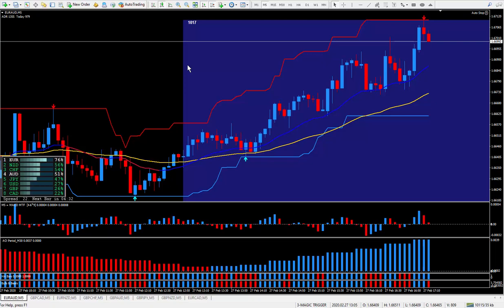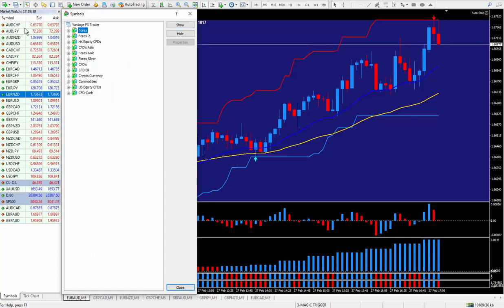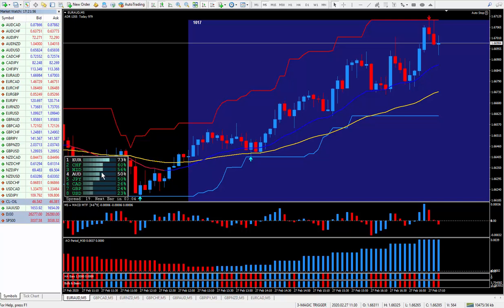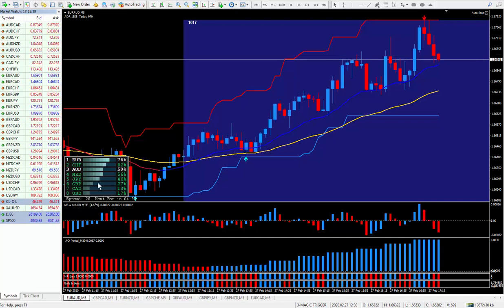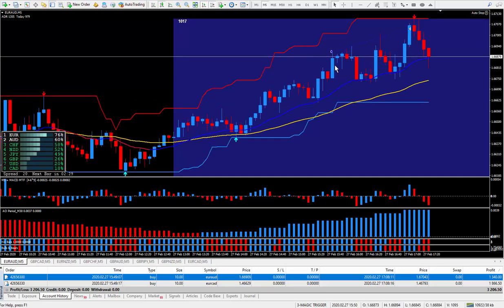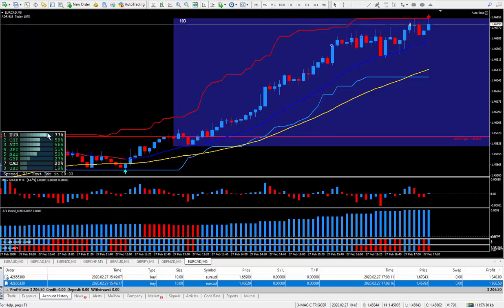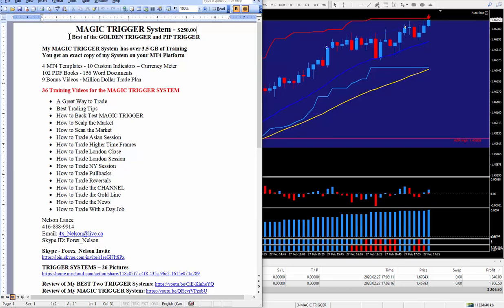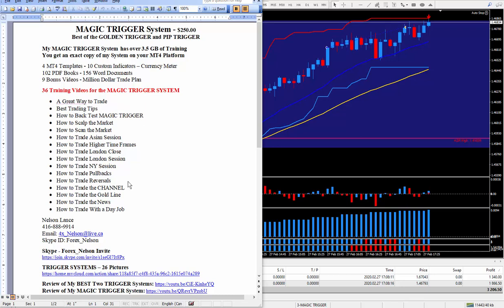FREE Trading Tip - How to Setup & Use the Meter